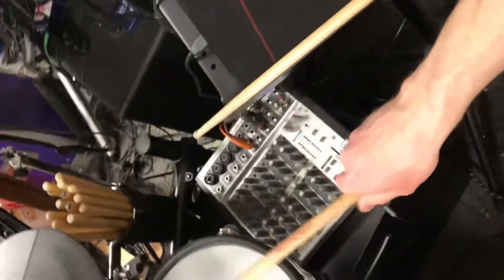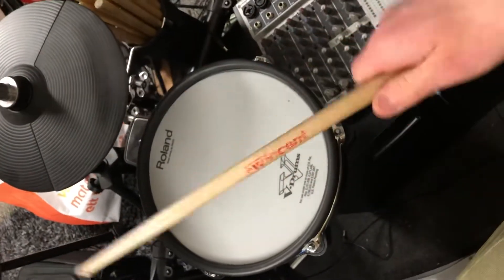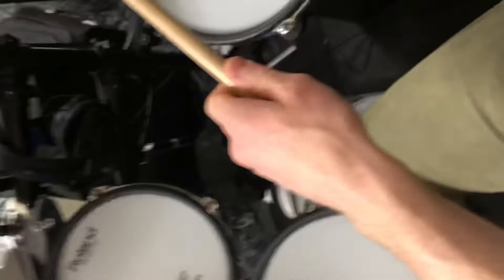Week one: Double strokes (drum n00b)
Time to improve my stick control. Especially the left hand is far behind.